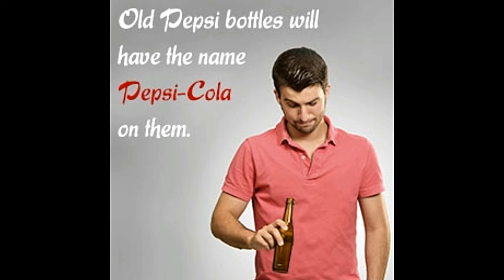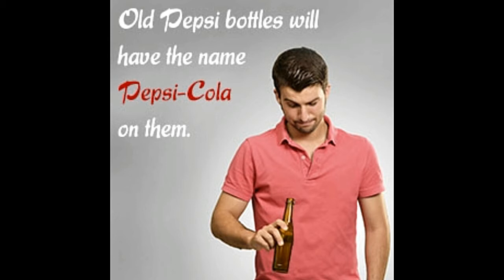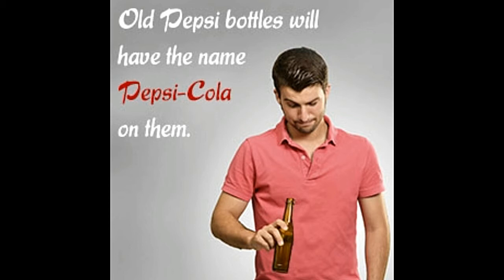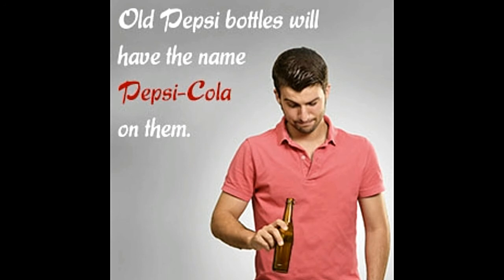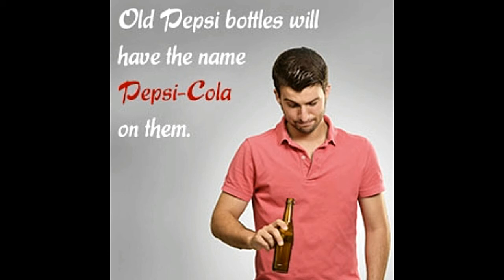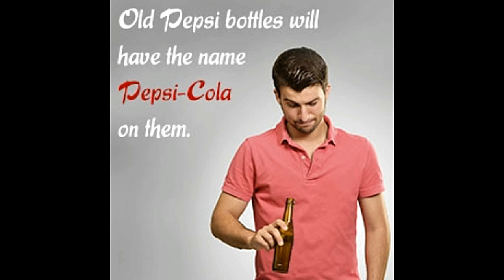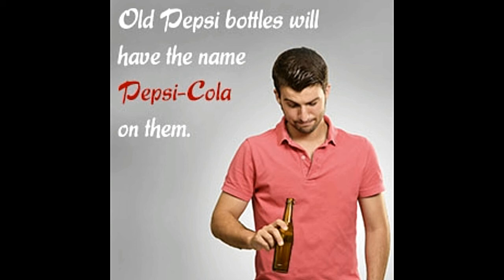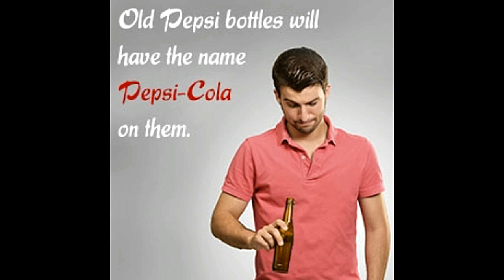Wondering How to Identify an Old Pepsi Bottle Read on to Know